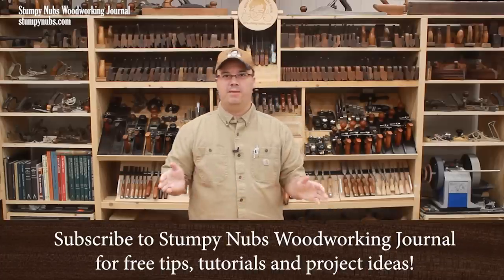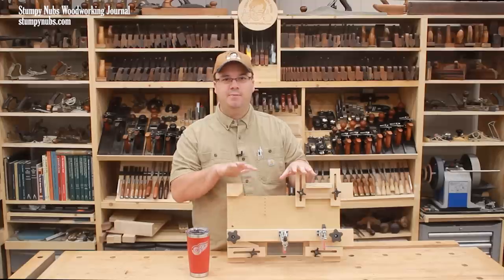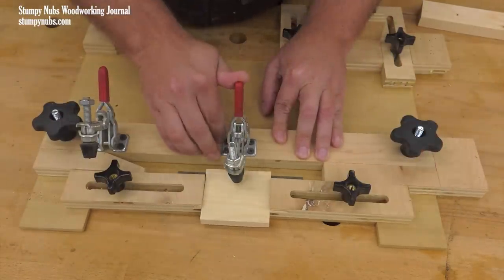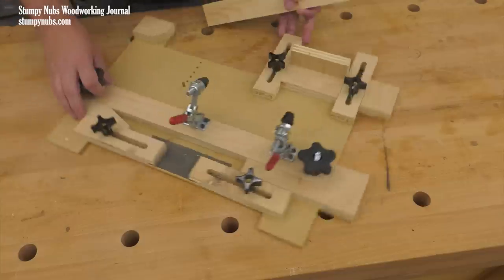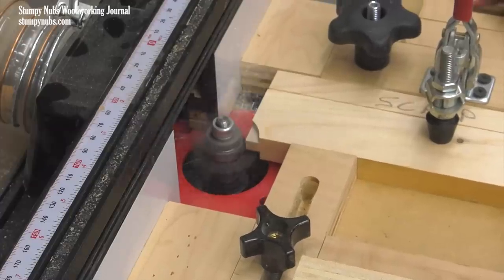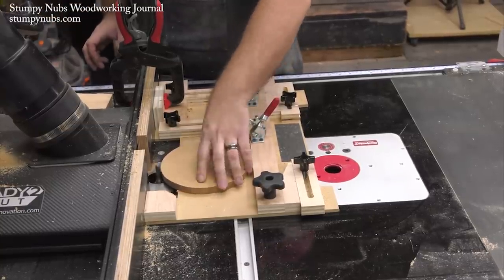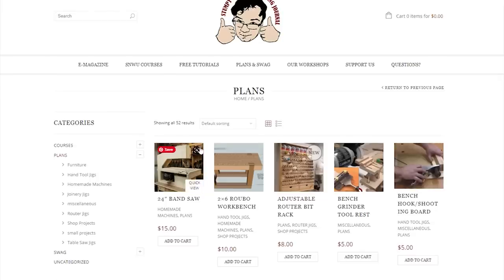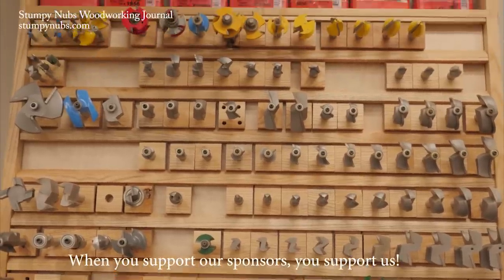DIY Router Multi-Sled DOES IT ALL!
It slices, it dices, it routs small parts, copes frames, cuts tenons and makes circles! And you can make it yourself!

Whiteside High-Quality Router Bits